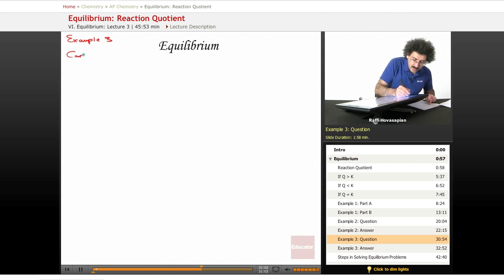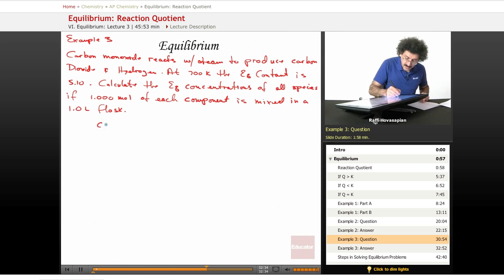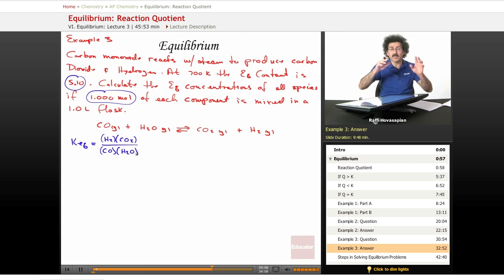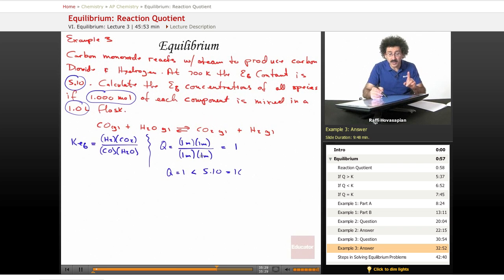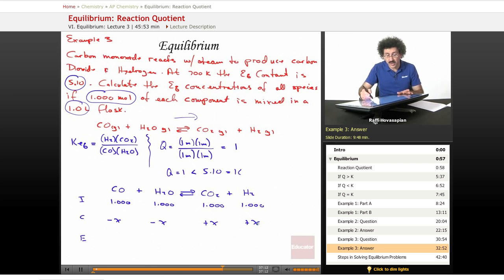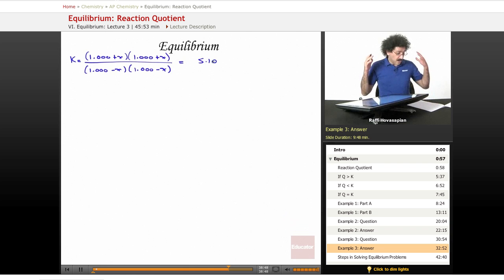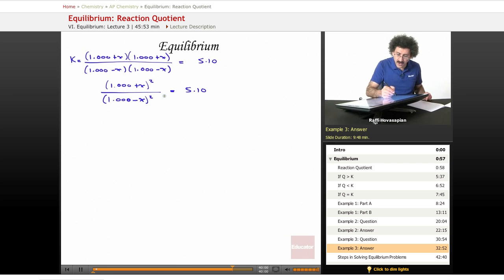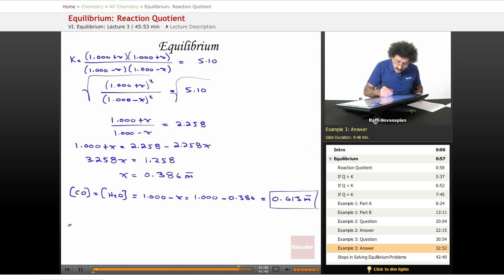"Equilibrium Reaction Quotient" | AP Chemistry with Educator.com